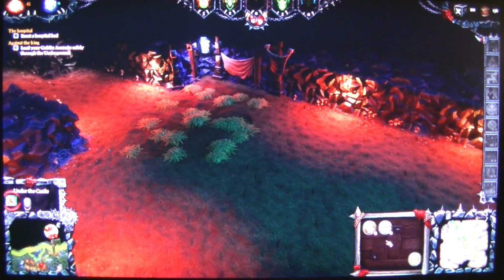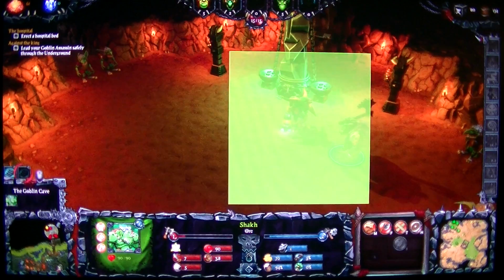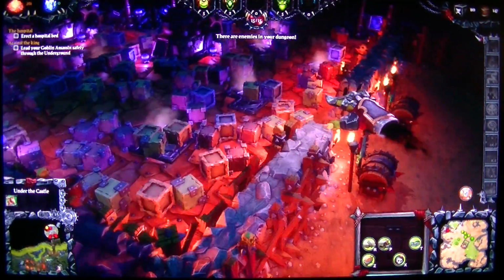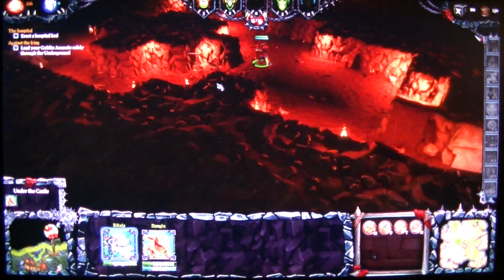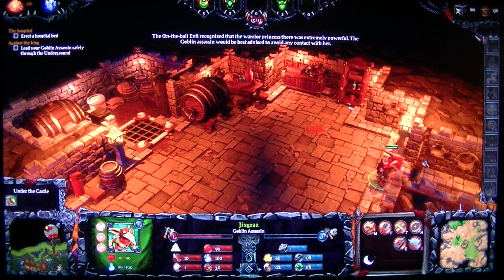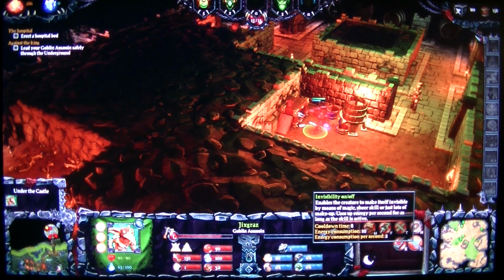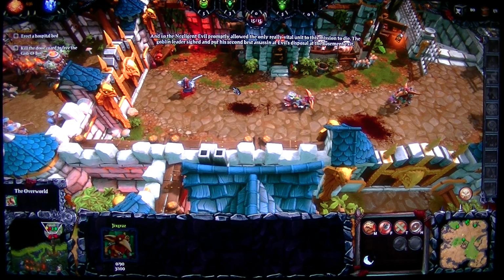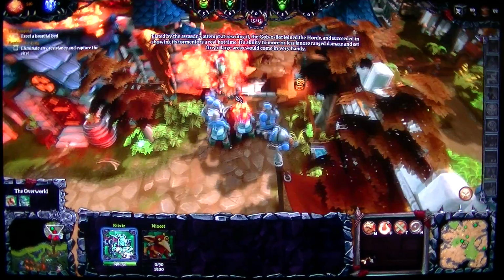MongoTV_4120 - Mongo Games - Part 16 - Dungeons 2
PART 16 - Part 1 to part 18 is same game session. NOTES : HAPPY NEW YEAR 2020 ! Time is now 00.05 AM midnight,  and year 2020 had just begin. I take a break and i record now some Danish vlog video right now, to like 00.30 AM night, the i will play more Dungeons 2. My JVC camcorder is charging now bit more power, so i can play from like 1 AM night to like 3 am night. I really like this Dungeon 2 game, and i dont hope i get stuck soon and have to stop play.